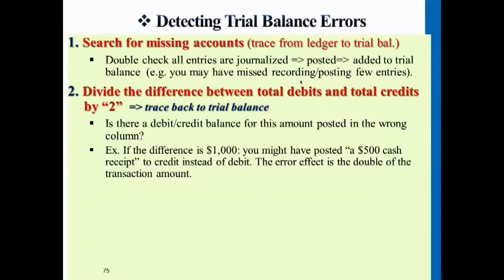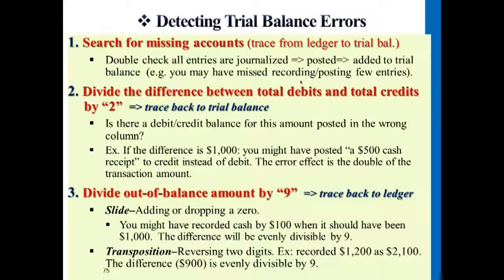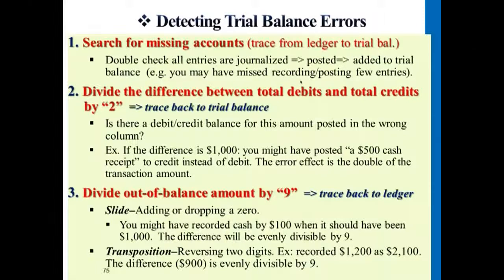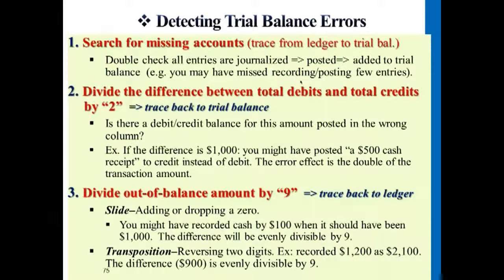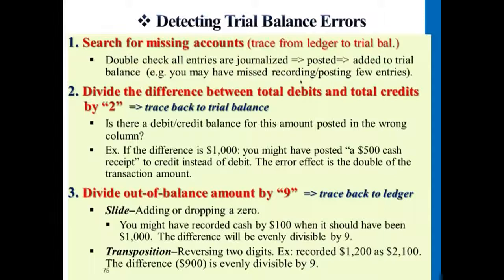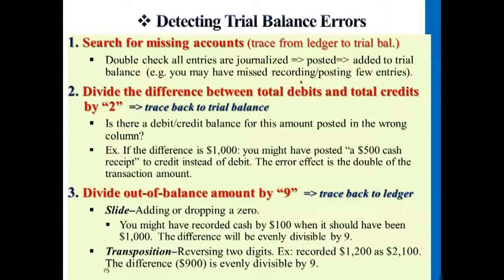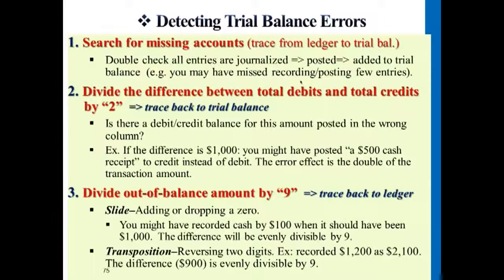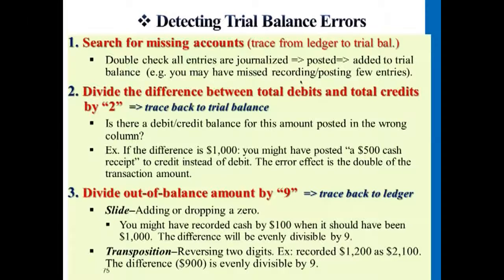Detecting Trial Balance Errors - Professor Victoria Chiu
Detecting Trial Balance Errors

00:00:05 Detecting Trial Balance Errors